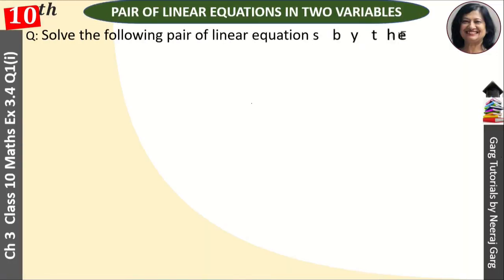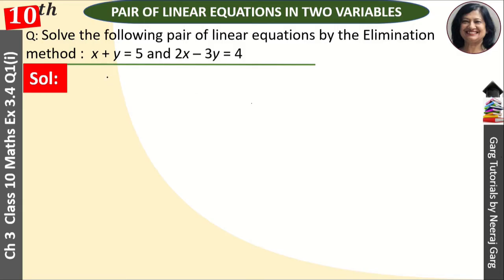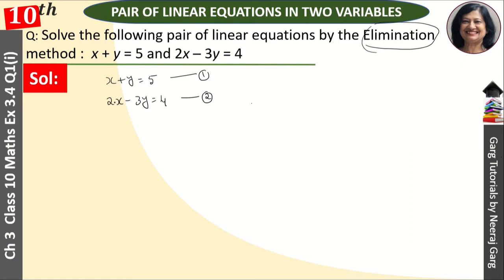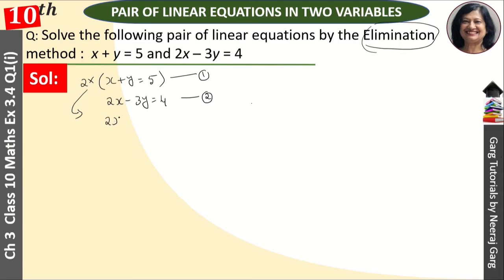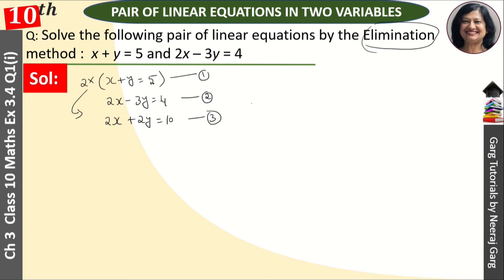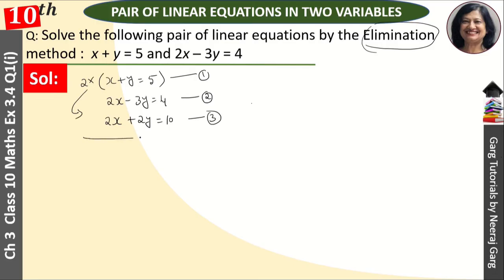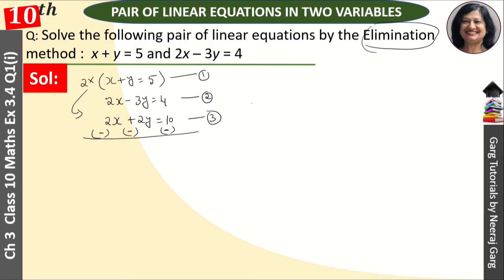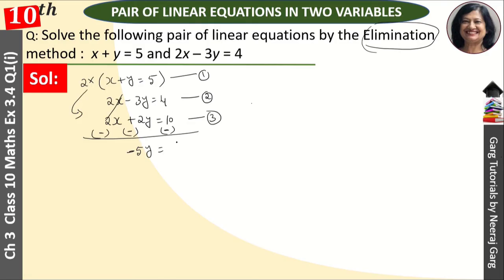Elimination Method x+y = 5 and 2x-3y = 4 | Ch 3 Class 10 Maths | x+y=5 and 2x-3y=4 solve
Q: Solve the following pair of linear equations by the Elimination method :
  x + y = 5 and 2x – 3y = 4

About This Video:
Here you learn NCERT solutions for Ch 3 Class 10 Maths from Linear Equations in Two Variables Class 10. To solve this situation We can use Substitution Method or Elimination Method or Cross multiplication Method  in Math for NCERT Solutions for Class 10 Maths Eexercise 3.4 Question 1 (i)

Topic Covered:
exercise 3.4 maths class 10 ncert solutions